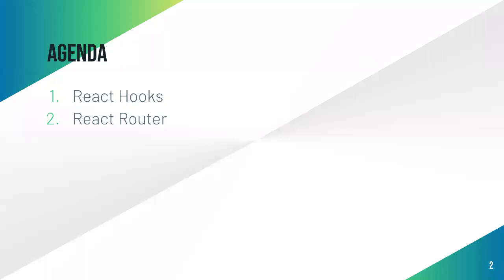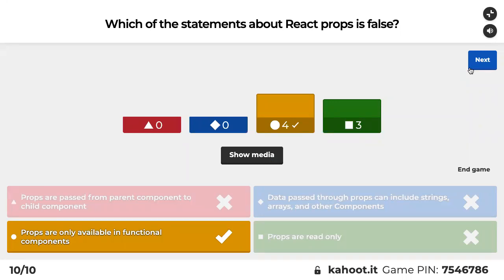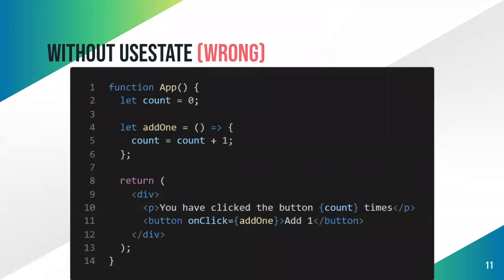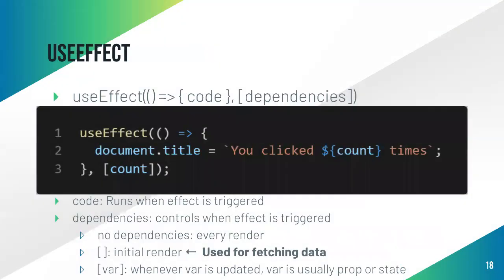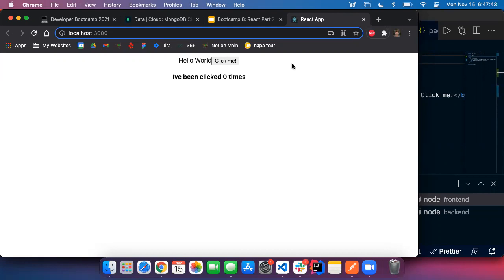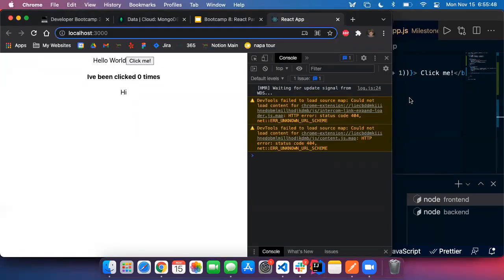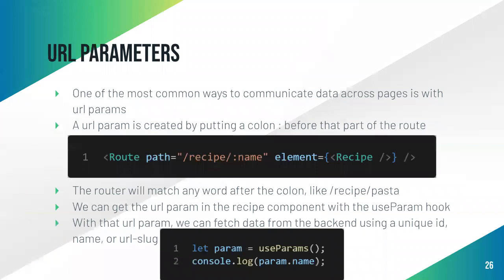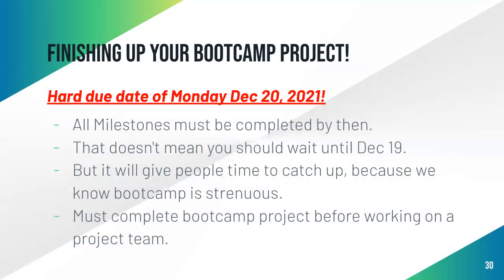11/15/2021: Developer Bootcamp - React Part 2